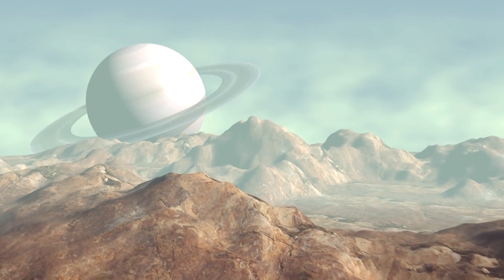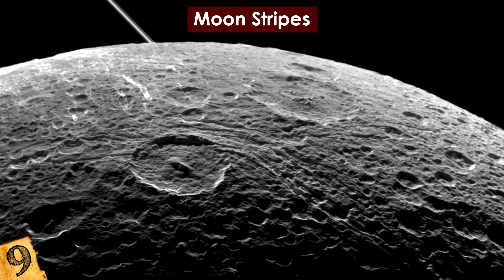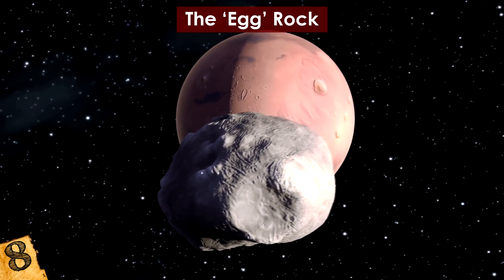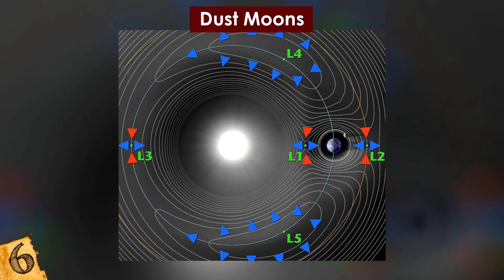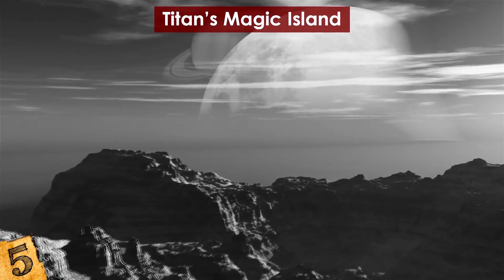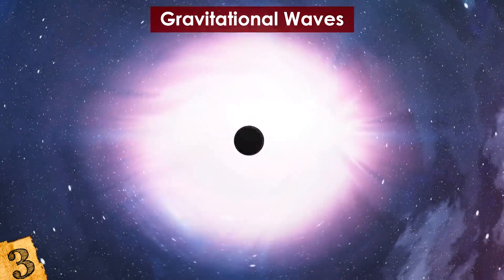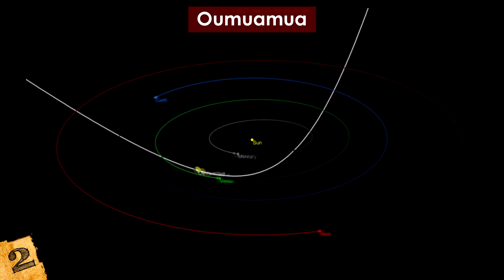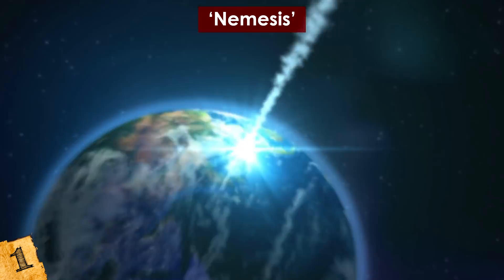CRAZIEST Recent Discoveries Made In Space!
Check out the CRAZIEST Recent Discoveries Made In Space! This top 10 list of amazing new science discoveries about our planet and solar system has some of the most mindblowing finds in our universe to date!

10. The Star With 7 Earths
The search for exoplanets in other star systems, for the past decade, has revealed thousands of other worlds, but there’s one star with a particularly unusual setup. Known as the Trappist-1 system, named for the telescope in Chile that first detected 2 of the planets, there are a total of 7 Earth-sized planets orbiting the star. They are made of rock, are all closer to their star than the earth is to the sun, and could even be home to large volumes of water.

9. Moon Stripes
As we explore our own solar system in greater detail than ever before, researchers are continually discovering mysterious features in the most unlikely of places. NASA’s Cassini probe orbited Saturn between 2004 and 2017, where it studied both the planet itself and its moons. Images that were sent back of one of the moons, Dione, showed a series of long, narrow, bright stripes across the surface.

8. The ‘Egg’ Rock
As one of our closest neighbors, Mars has fascinated civilizations since its first discovery and, other than our own planet, it is the most explored place in our Solar System. While the search for life on the red planet has so far been a fruitless endeavor, NASA's Curiosity rover discovered something very unusual in 2016. Known as the ‘egg’ rock, this dark and smooth object stands out from the Martian landscape. It was found on the slope of Mount Sharp and, at first, was a complete mystery.

7. Hypervelocity Stars
The structure of the Universe, as we know it, relies on certain principles. One of which is that planets orbit around stars, and stars orbit around large central structures, that are thought to be supermassive black holes, to form what we call galaxies. There are some places where things don’t quite make sense, though. In the farther reaches of the Milky Way, for example, there are stars that move at a high enough speed to escape the gravitational pull of the galaxy.

6. Dust Moons
How many moons are there around the Earth? The obvious one, of course, is the one that’s responsible for the oceanic tides and illuminating the night sky, but the interaction of the gravitational forces between the moon and the earth causes something strange to happen. The moon and earth are constantly tugging at each other, but there are 5 points in space where their gravitational forces balance each other out.

5. Titan’s Magic Island
The largest of Saturn's moons is Titan- so big, in fact, that it's larger than the planet Mercury. It's been a source of interest for researchers and a focal point of the Cassini probe that recently investigated Saturn and its moons. Titan has large oceans that are made up of liquid methane and ethane, something that's possible because of the extreme temperatures there. It rarely gets above -290°F. (-179°C)

4. An Exomoon
The Kepler telescope changed the face of deep space exploration by discovering thousands of exoplanets before going out of service just last month, in October of 2018. While planets were discoverable by the effect their orbit has on the strength of light that’s seen from their star, there remain other objects that scientists wanted to be able to detect that don’t have such a noticeable effect- namely moons.

3. Gravitational Waves
Gravitational waves are the ripples in the fabric of space-time that are caused by some of the most powerful processes in the Universe. They were first theorized by Albert Einstein in 1916, but it would take almost 100 years for the waves to actually be seen. They were first identified in February of 2016 by a team of scientists who were looking at the merging of two black holes.

2. Oumuamua
Of all the space rocks that continually pass by our planet, one of the most interesting is Oumuamua or, to give it its official title, 1l/2017 U1. This cigar-shaped object was first discovered when it was 21 million miles away from Earth, and moving away from the sun.

1. ‘Nemesis’
Our solar system is made up of the sun at the center, and a number of planets, asteroids, and various rocks and pieces of debris orbiting it… while it may seem like that’s the way it has been and always will be that’s not actually the case.